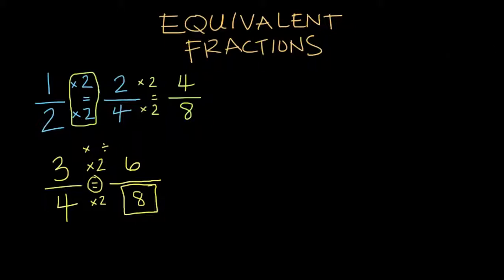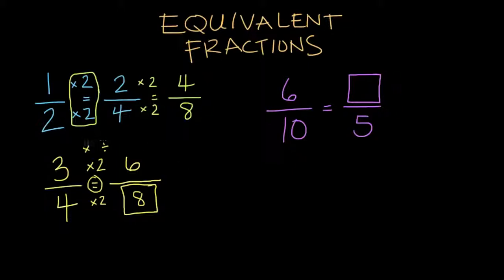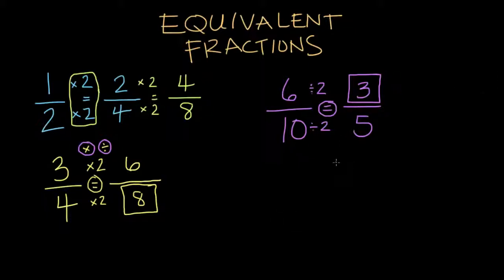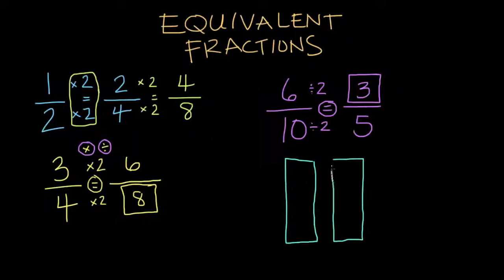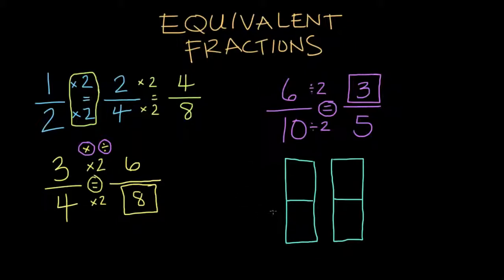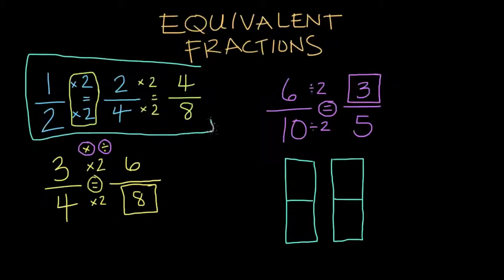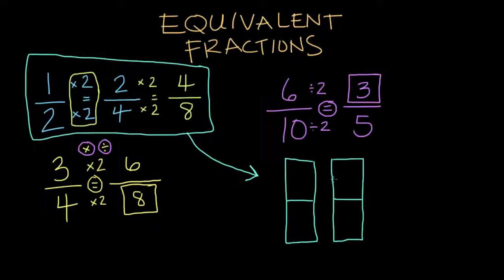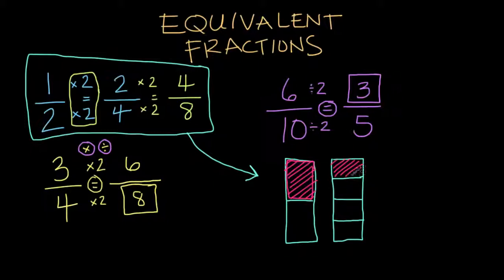Equivalent Fractions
Mr. Wigdahl explains Equivalent Fractions